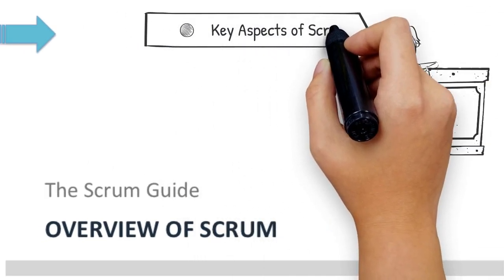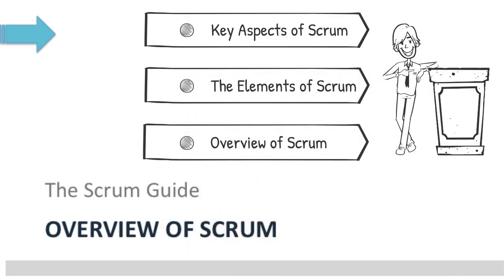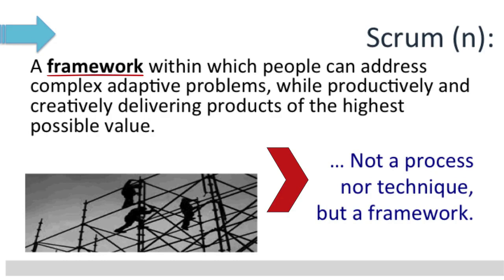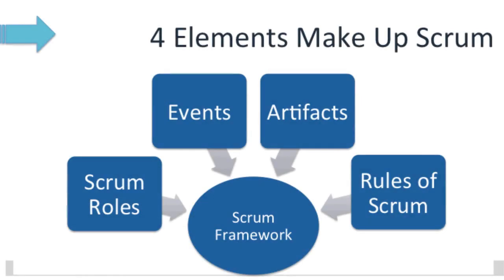PMP Examination Content Outline Process Domain - Overview of Scrum